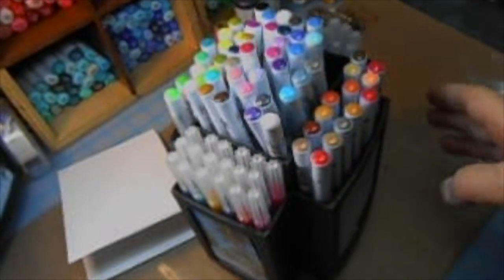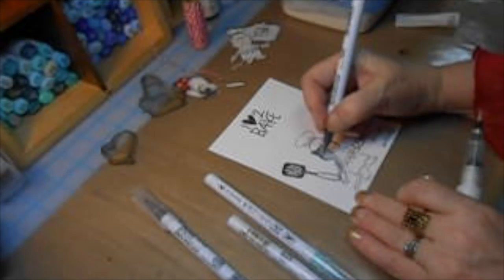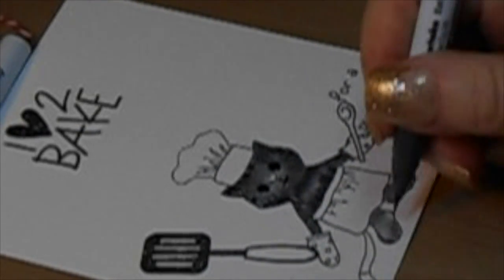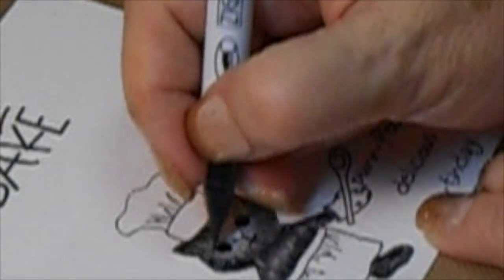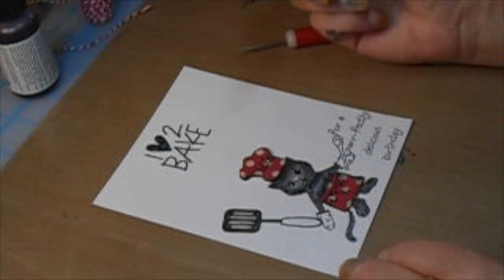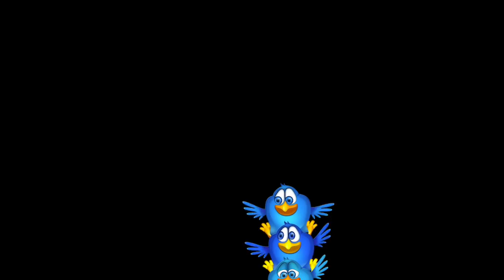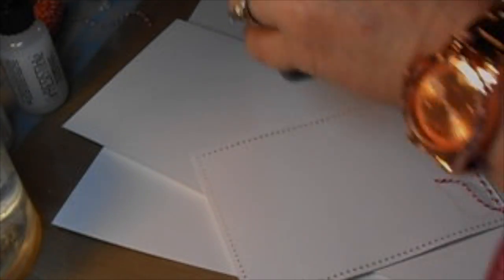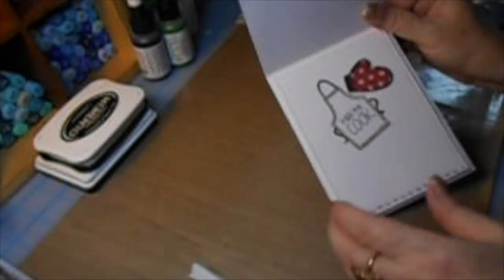Zig Watercolour Pen's How-to-video painting with Wink of Stella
How-to-video achieving fur texture on critter's. Wink of Stella Clear Pen to move colours. BBQ Kitten Cooking Set